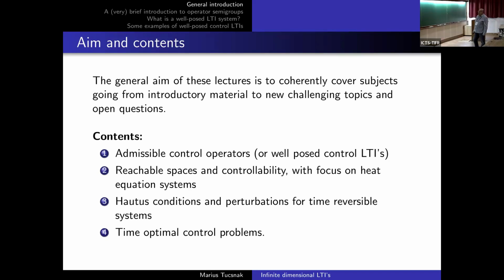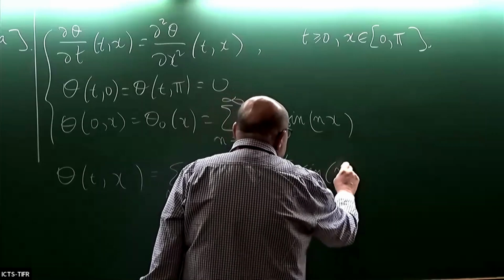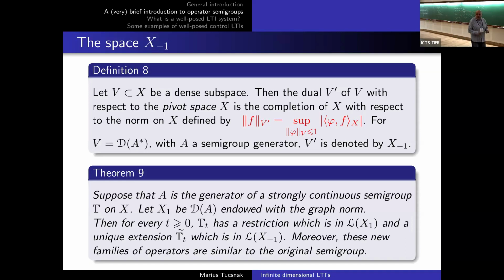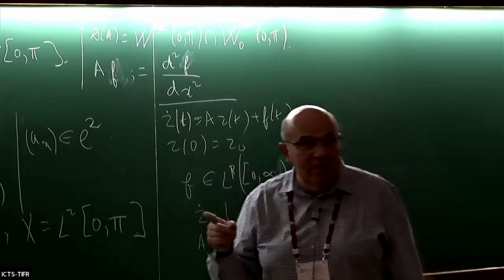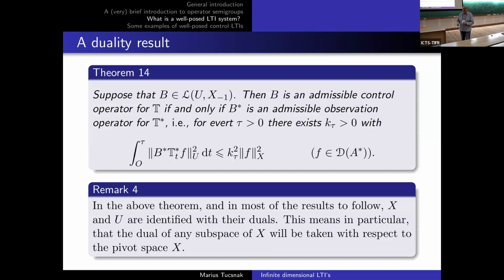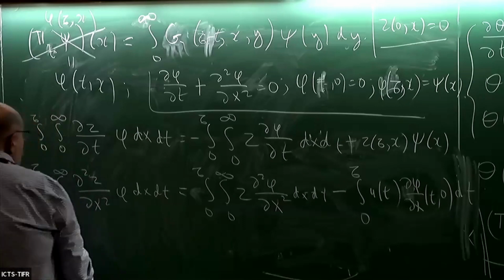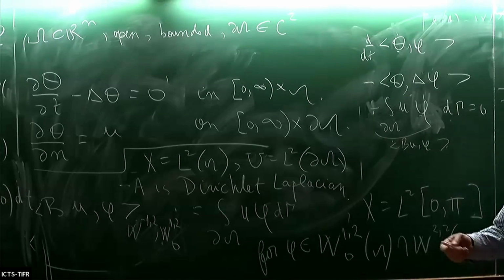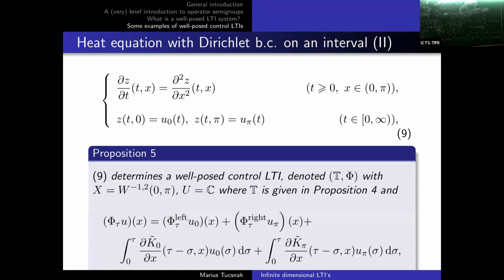Infinite Dimensional Linear Systems (1) General Introduction and Admissible........by Marius Tucsnak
PROGRAM